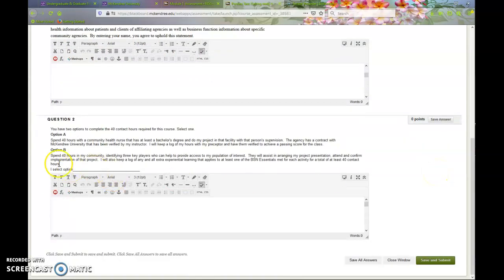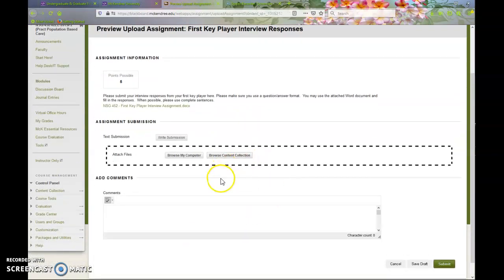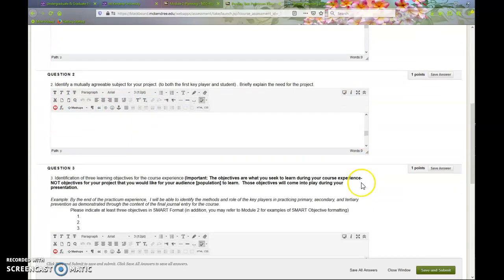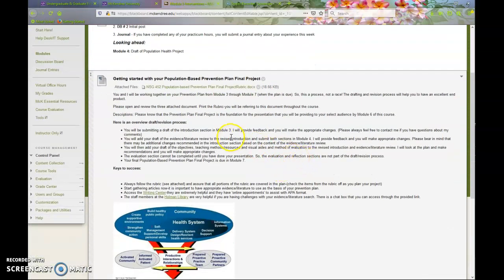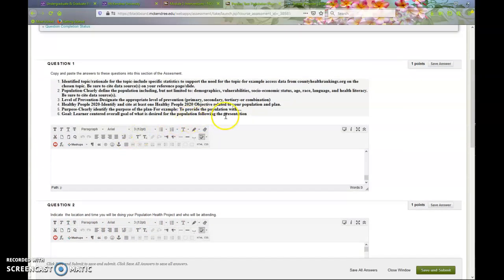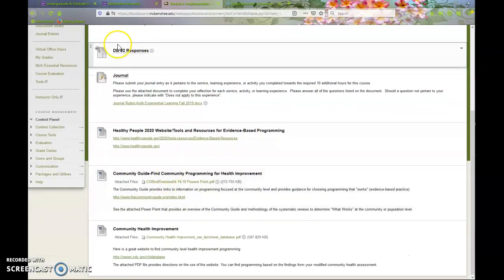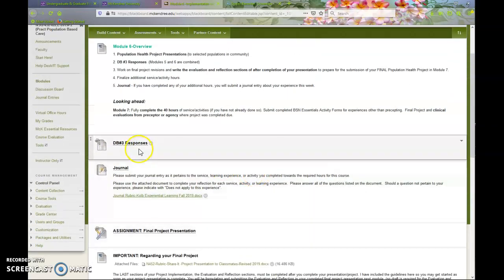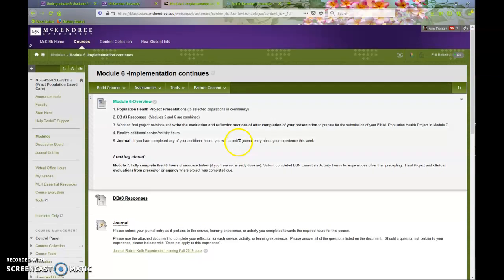452 02 2019 Module 5 part 1